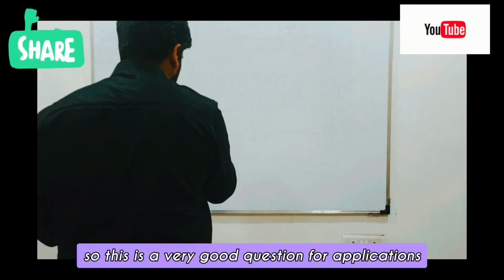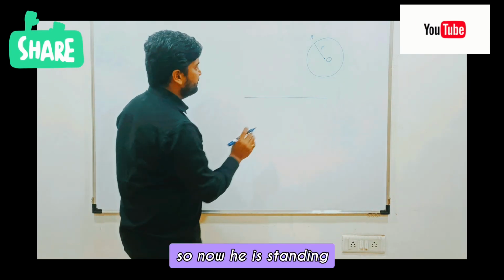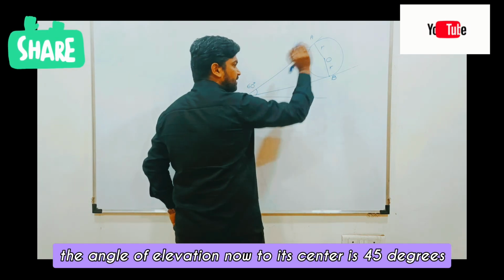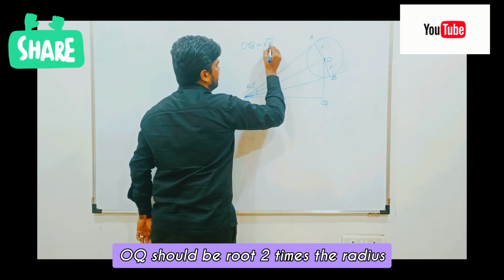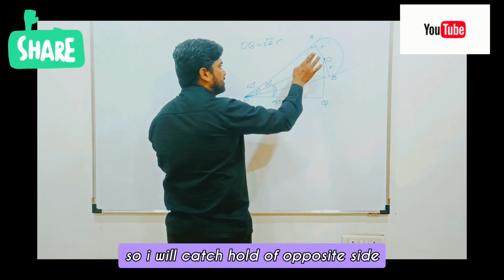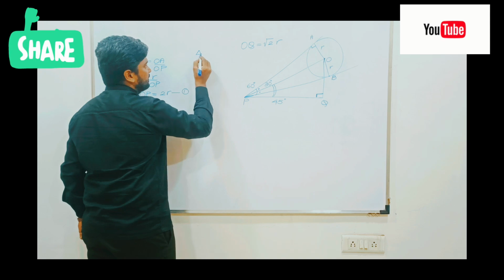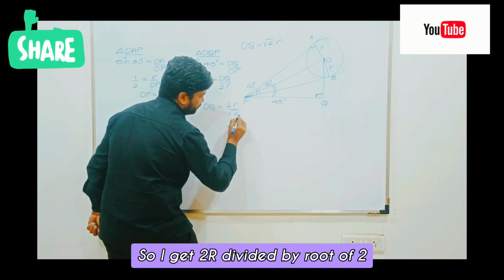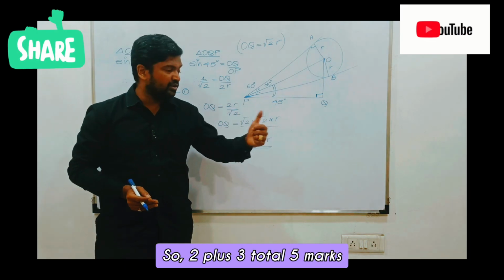HEIGHTS AND DISTANCES | 5 MARKS ⭐ yourpriyeshsir ⭐